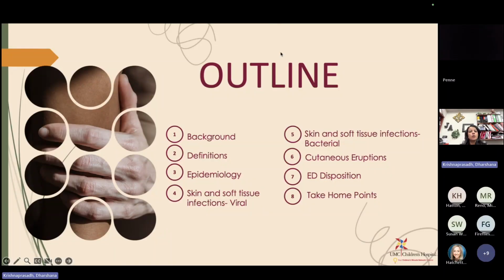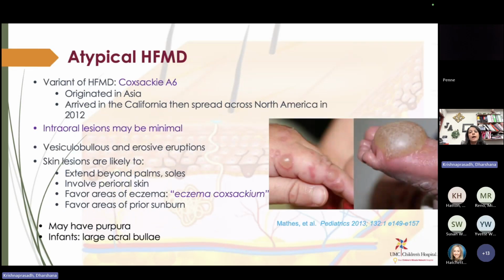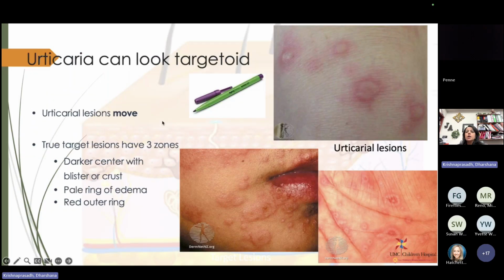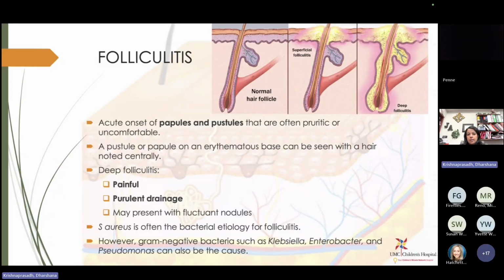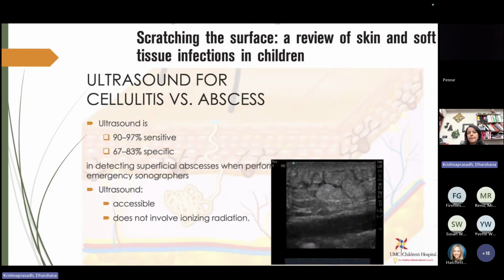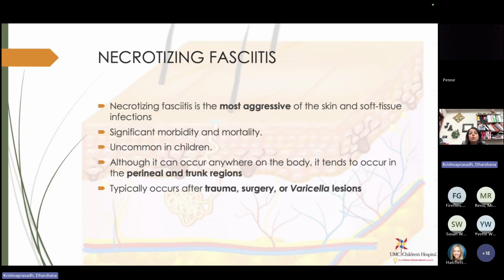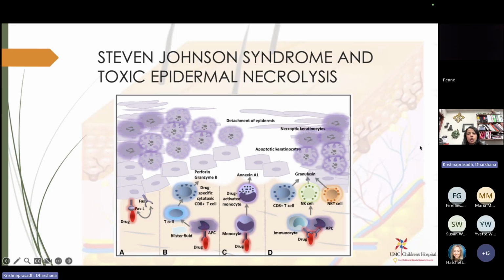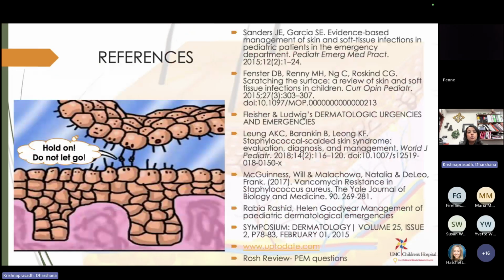Pediatric Dermatology Urgencies and Emergencies